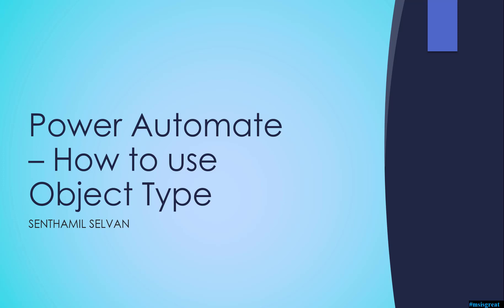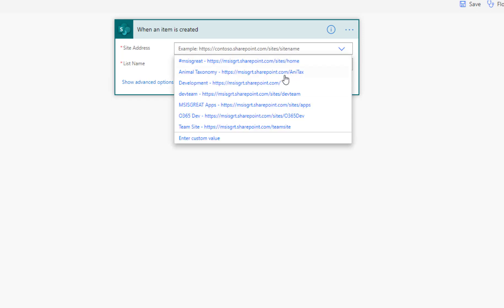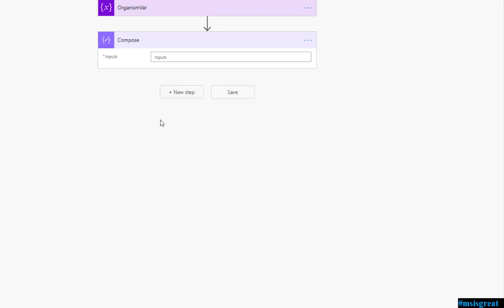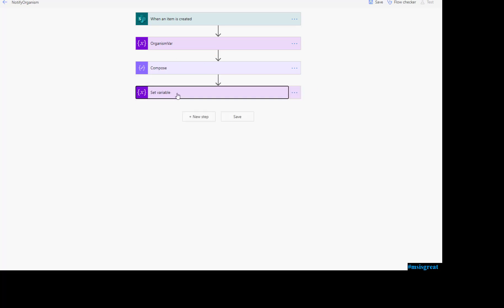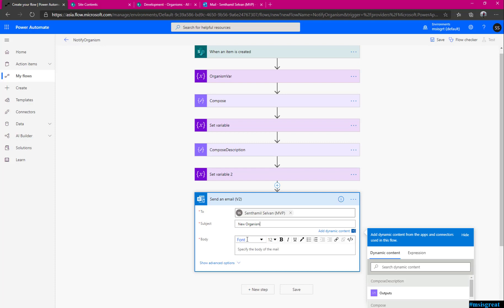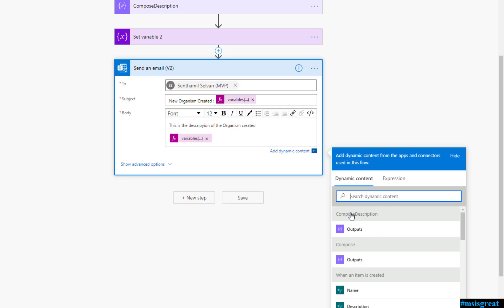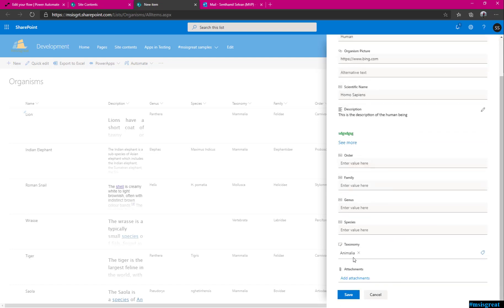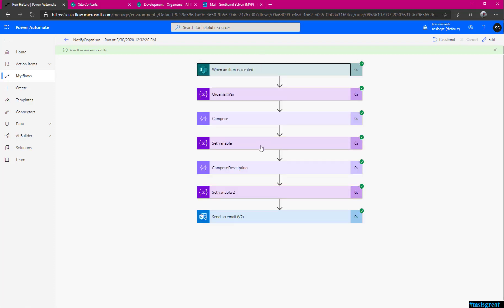Unleash Object Variable in Power Automate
Learn how to unleash the power of object variables within Power Automate. Set properties and access values to maximize automation efficiency.